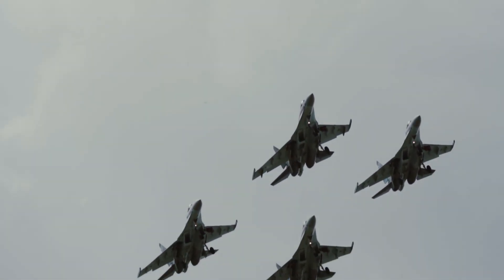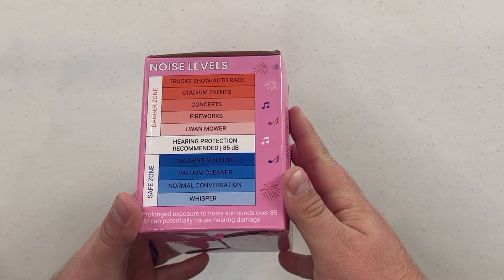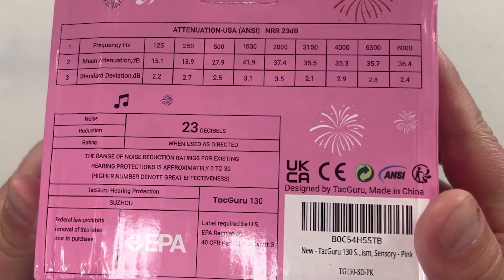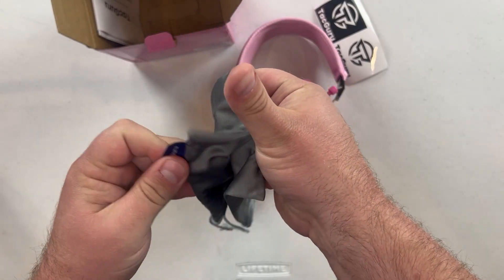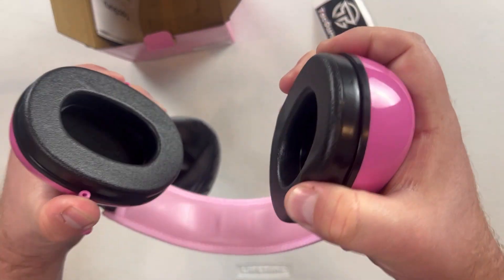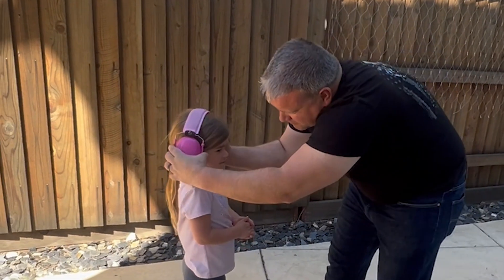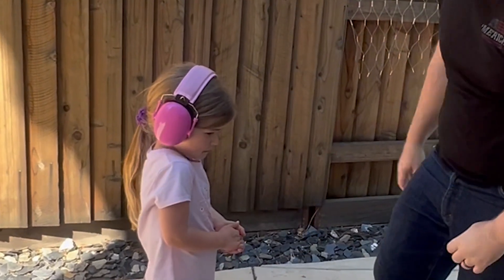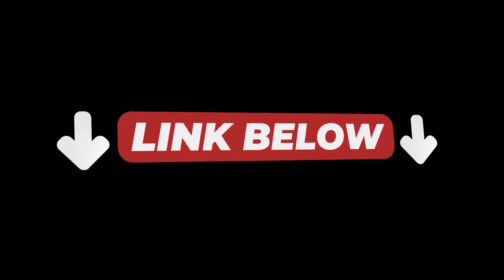Child Earmuffs for Loud Events REVIEW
For loud events like air shows, monster truck rallies and others, it's important to protect young children's ears with ear protection. Here's a set of children's earmuffs I tried out

Please give the video a like if you found it helpful.